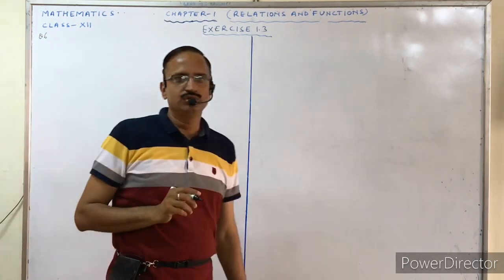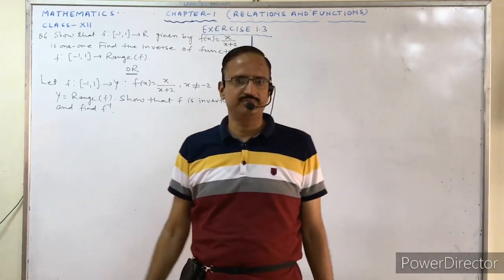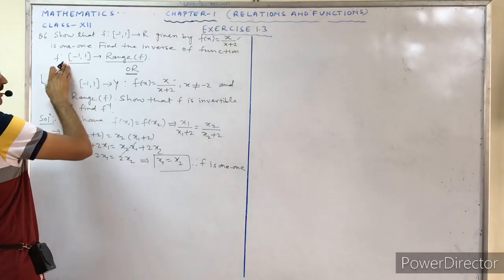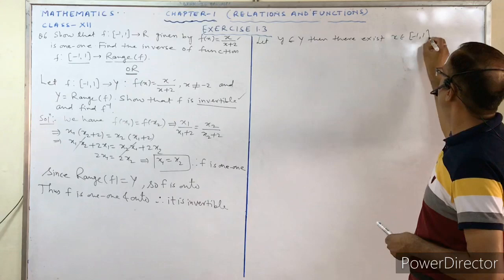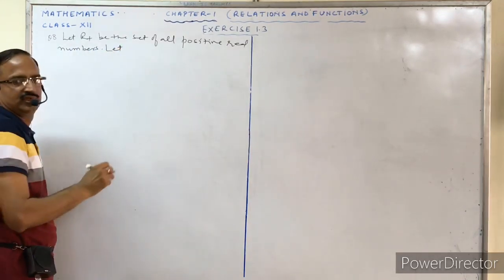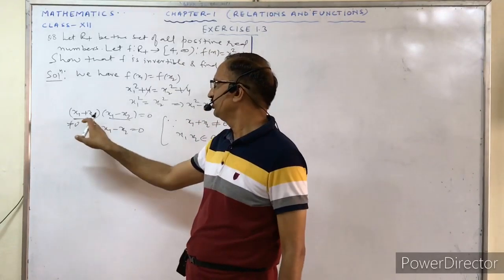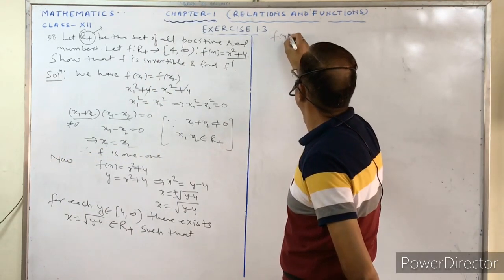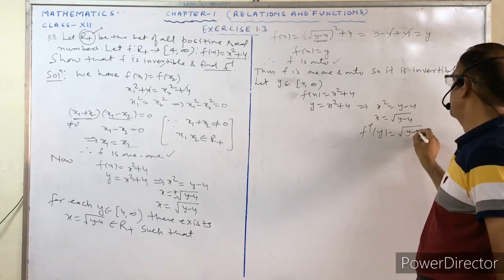Class -12 || Exercise 1.3 (Q.No. 6 & 8 ) || Mathematics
Hey students ! In this video lecture we will discuss the solutions of Q.No. 6 and 8 of Exercise 1.3 of chapter-1 of class -12 Mathematics.